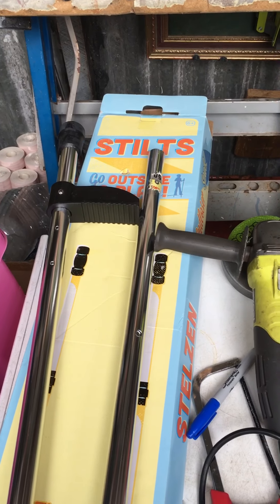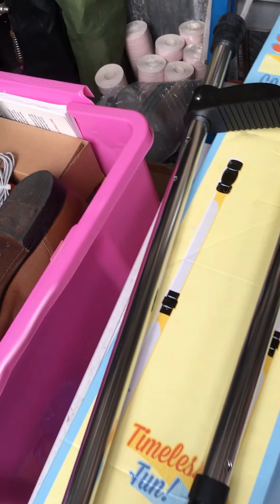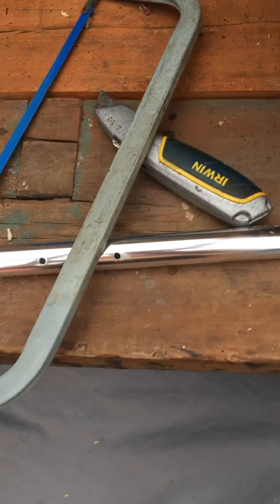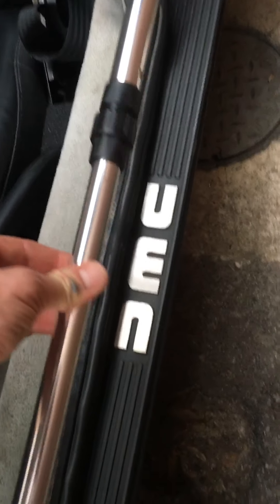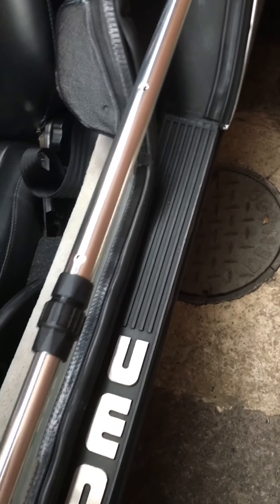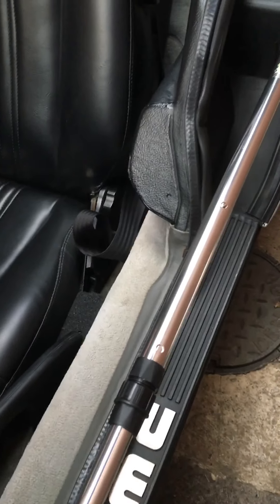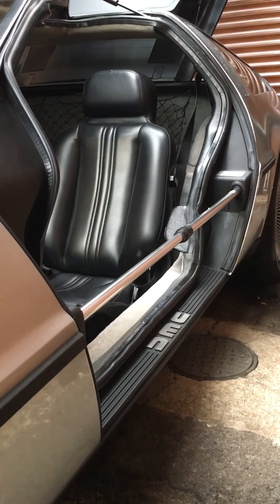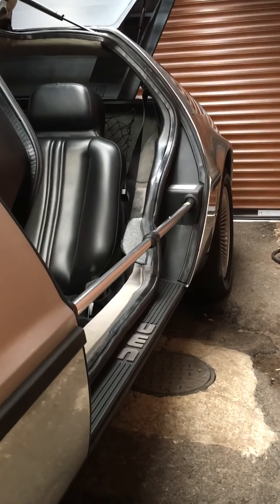DeLorean door guards - stopping people sitting in my car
Hi all
At shows I’m happy for people to sit in my car if they ask, but recently there’s just been to many people and I can’t leave the car unattended with the doors open as people just sit in it.

So these cheap £20 door bars may help solve the problem :)